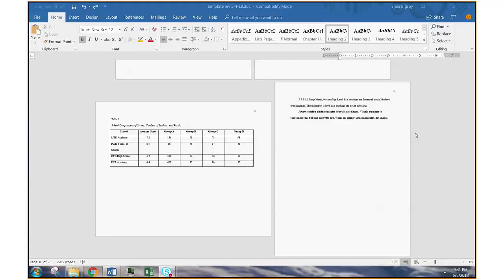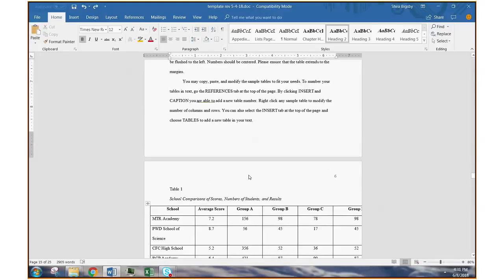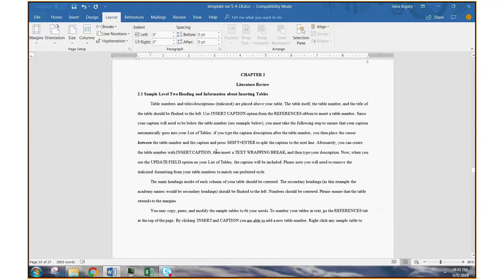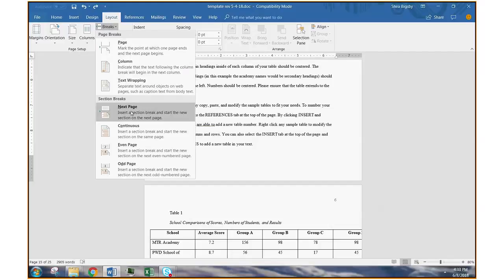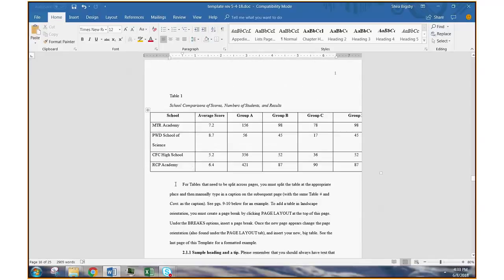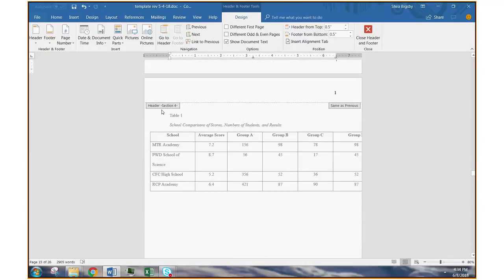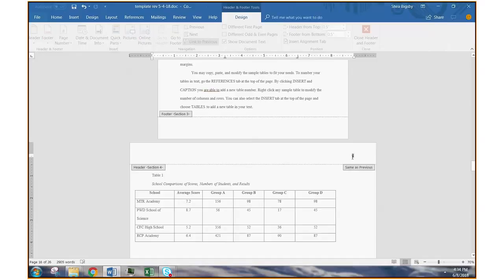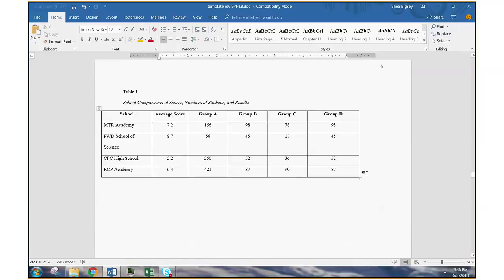Adding landscape pages to a document (Thesis/Dissertation Formatting)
A brief tutorial that shows you how to include landscape pages in a portrait-orientation document.